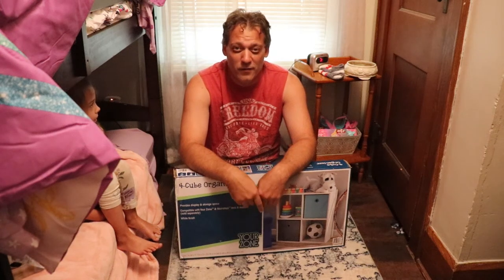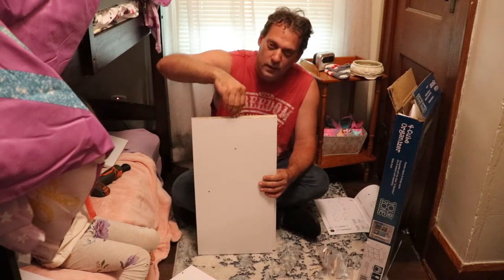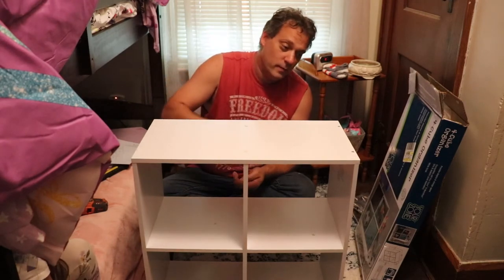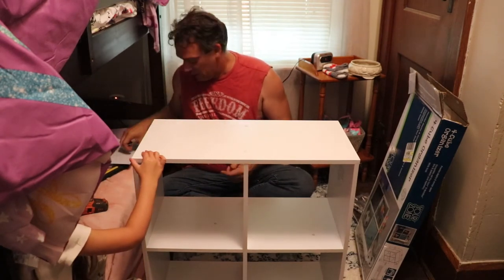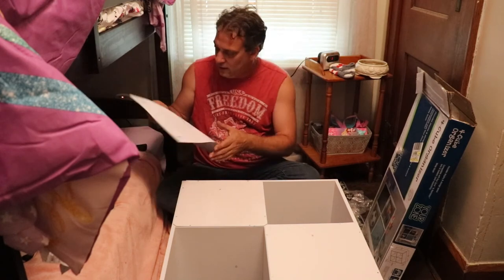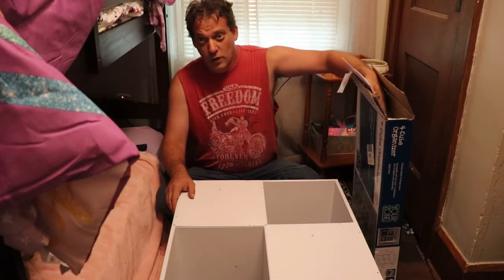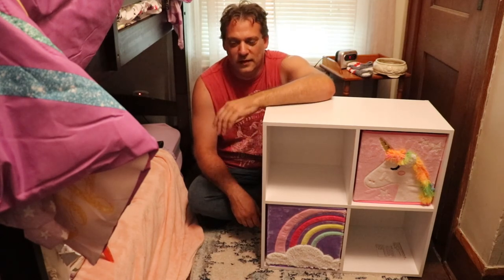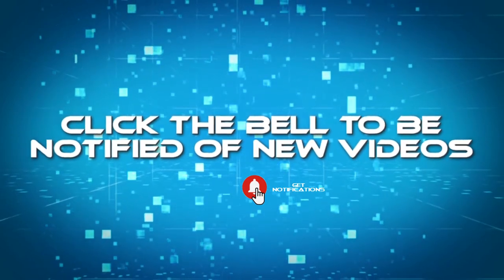Unlock the Secrets: Easy Steps Your Zone 4 Cube Organizer Assembly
I decided to start actually putting together a more age appropriate room for my daughter.  The first purchase was a Your Zone 4 Cube Organizer, this will help give her more storage space then the little night stand she's had in there forever.

Your Zone 4 Cube Organizer
Your Zone Unicorn Bin